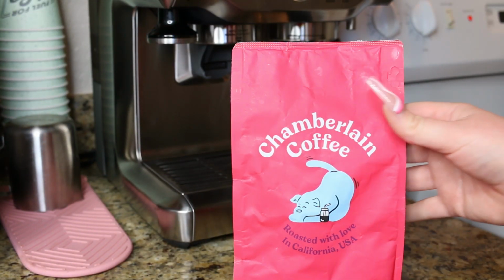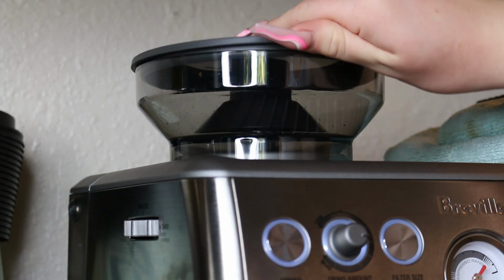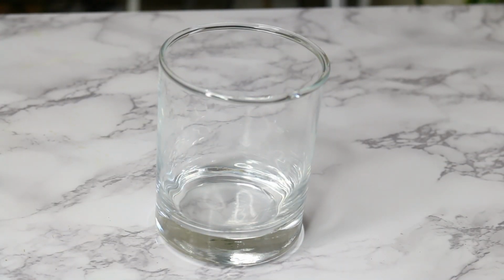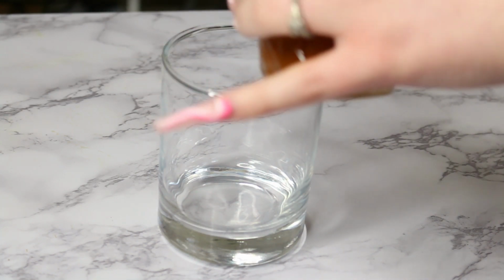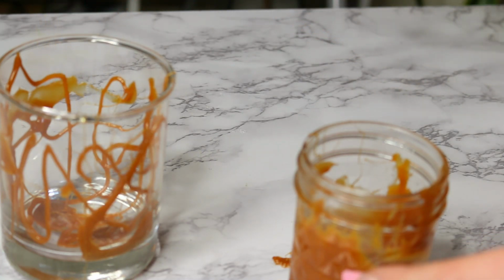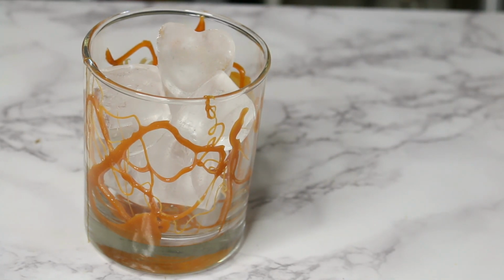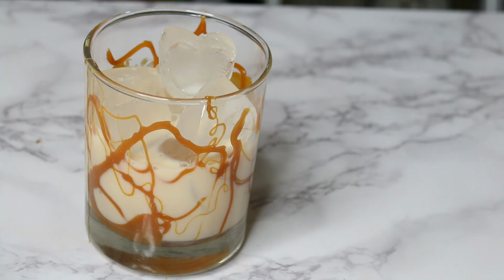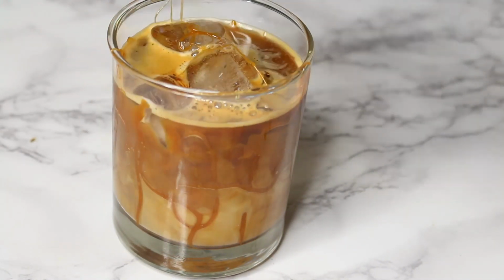Iced Caramel Macchiato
hey guys! In this video I'm making an Iced Caramel macchiato. I hope you find this helpful and fun to watch! I'll link the Carmel sauce recipe below!